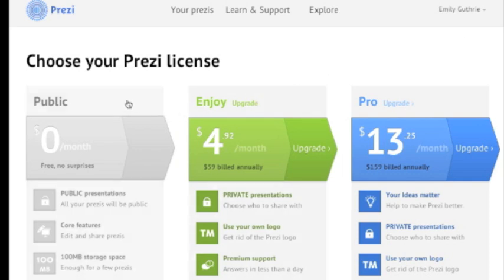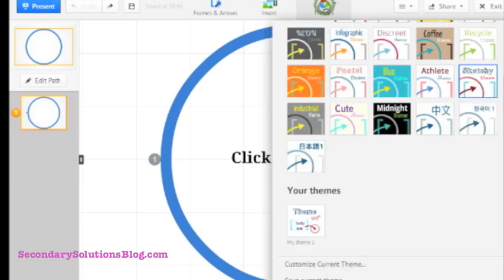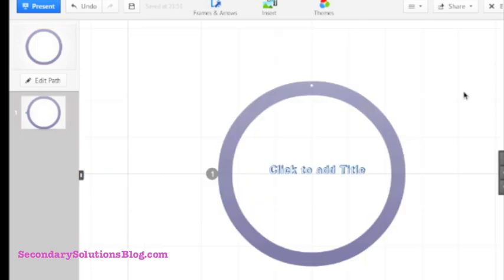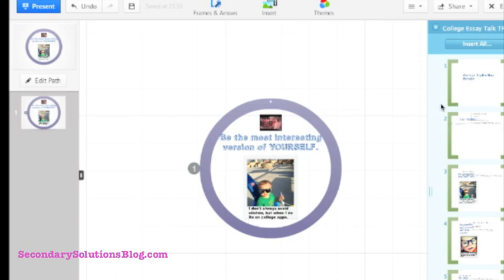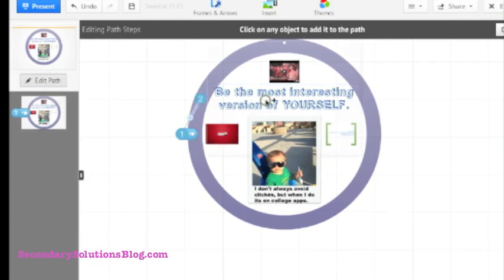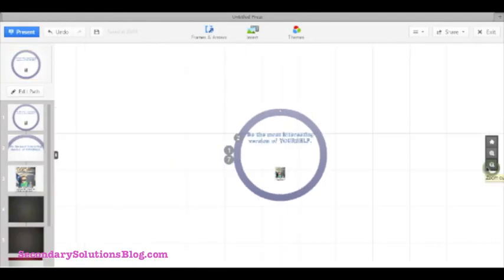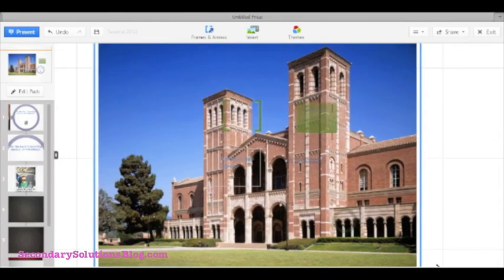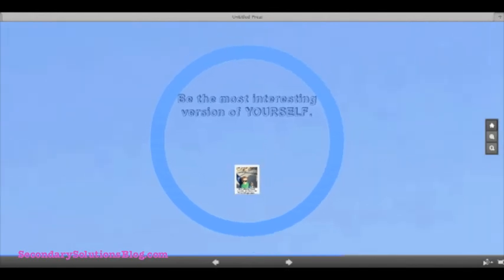Prezi Tutorial for Teachers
A tutorial for using Prezi.com in the classroom from SecondarySolutionsBlog.com